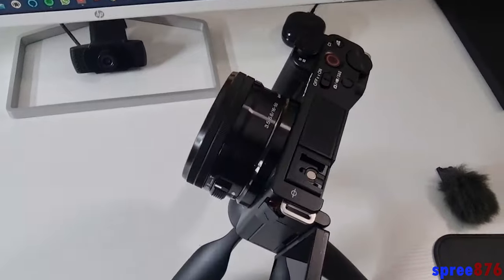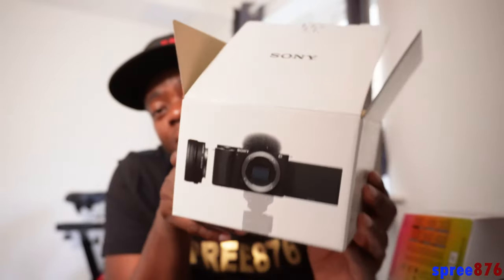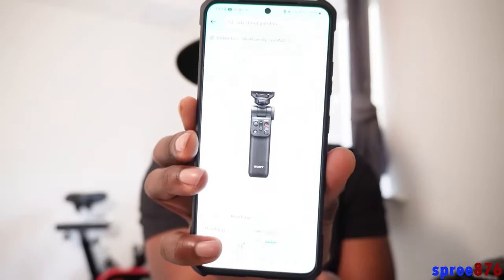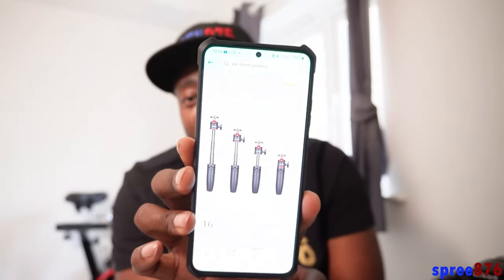SONY ZV E10 The Real Truth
I Finally Got The Best Camera In The World
made for vlogging sony ZV E10

Features that bring vlogging to the next level
Lenses that expand your visual expression

Wide and dynamic footage
With a wide-angle lens, it's easy to capture dynamic footage, spotlighting both you and your location when taking selfies. Capture more of the city or the natural backdrop, and bring your viewers along with you in a shared experience.

Easy, impressive vlogs

The high-quality video